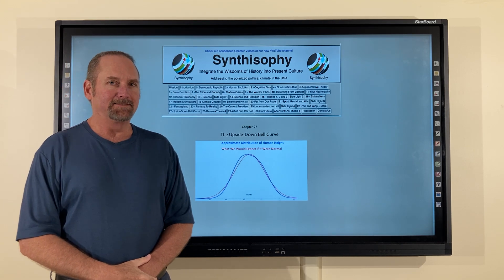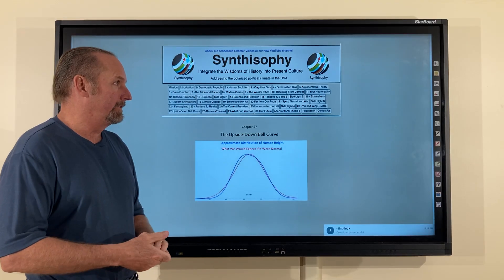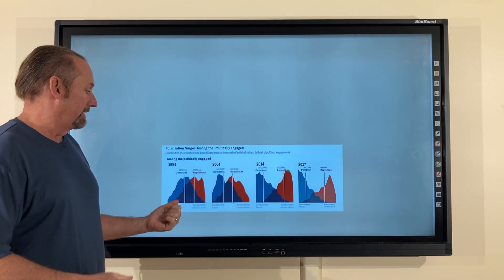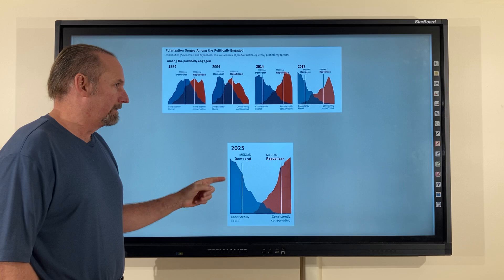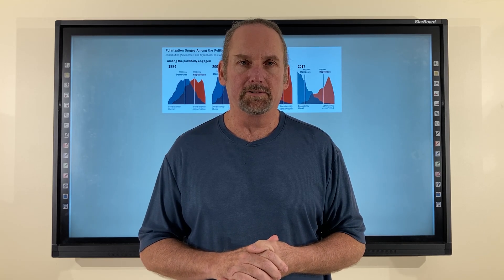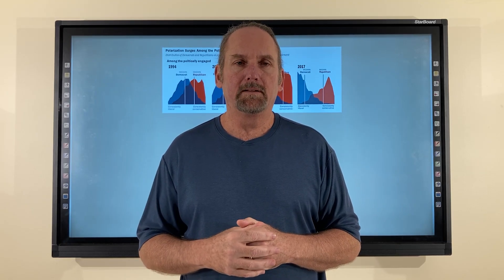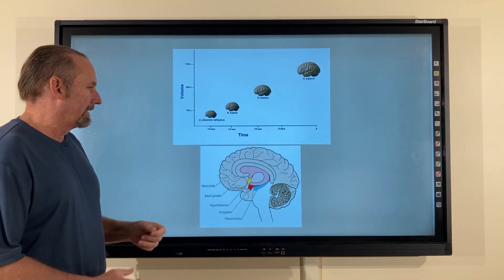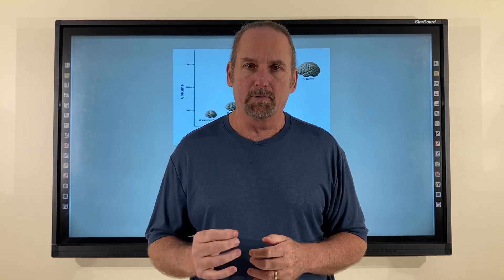Chapter 27: The Upside-Down Bell Curve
How the upside-down bell curve relates to our society today.